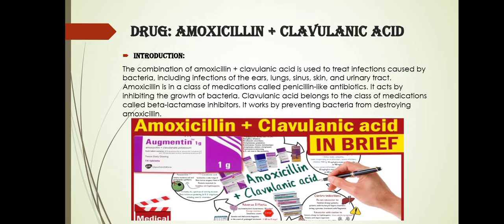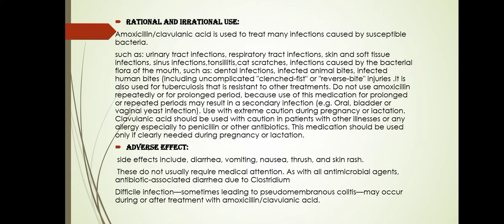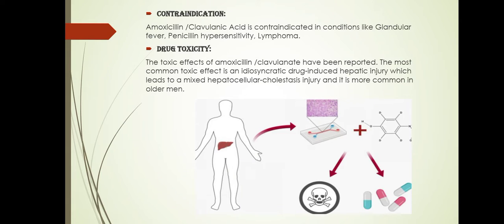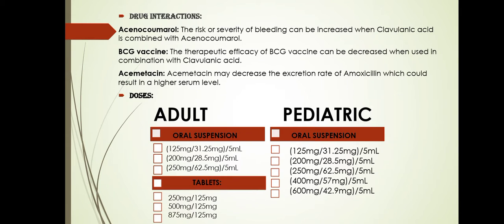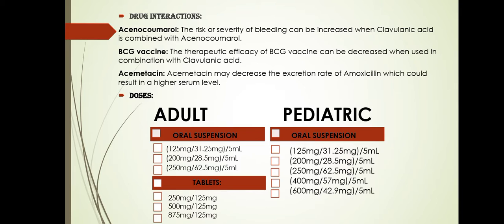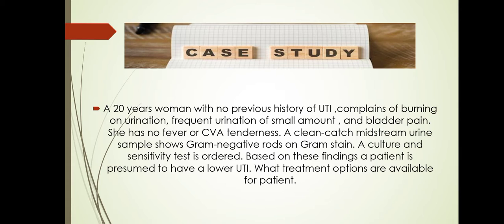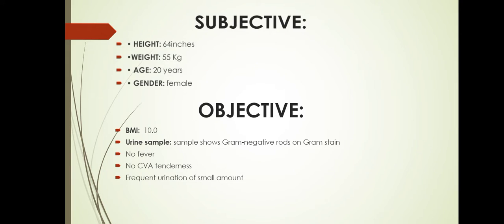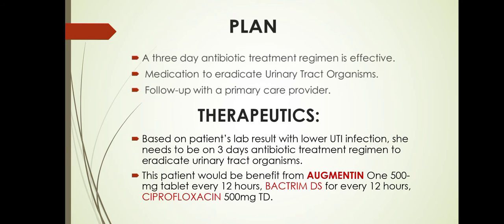Amoxicillin +clauvanic acid